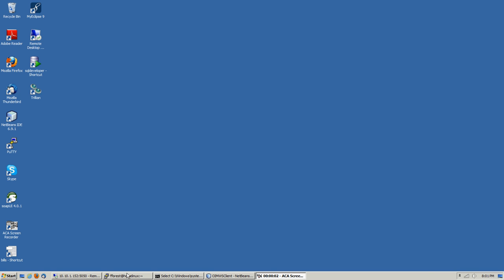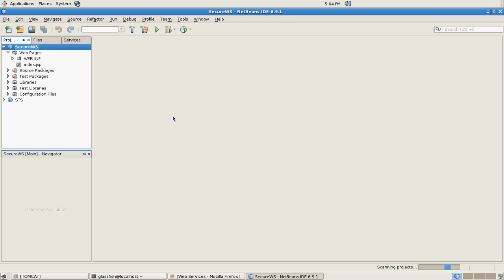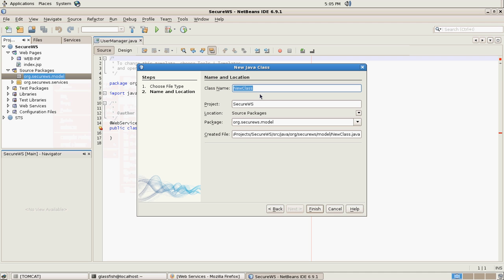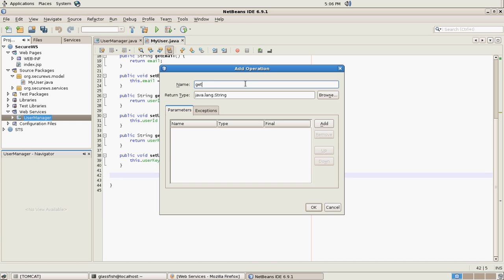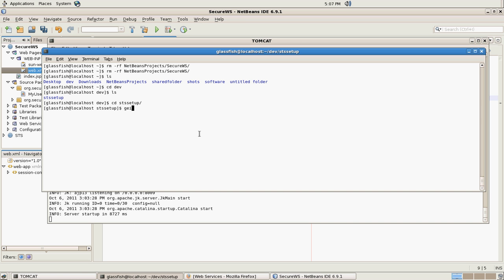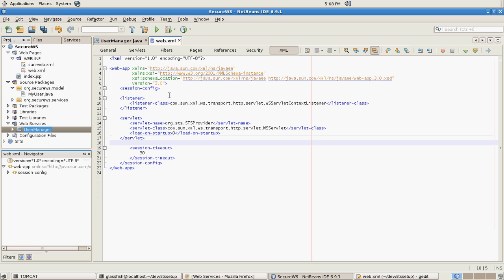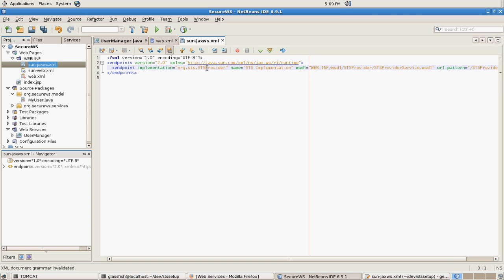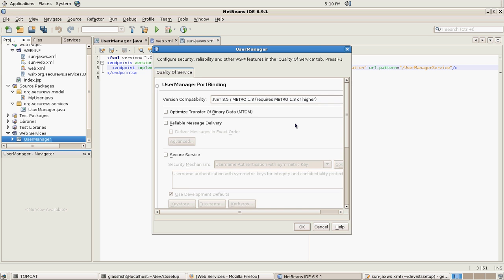Metro Secure Token Server 3A